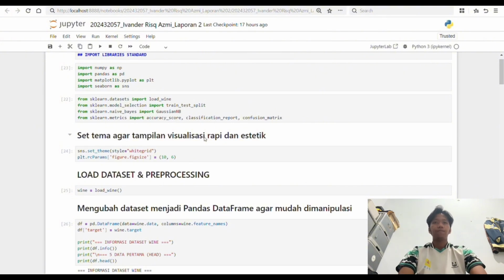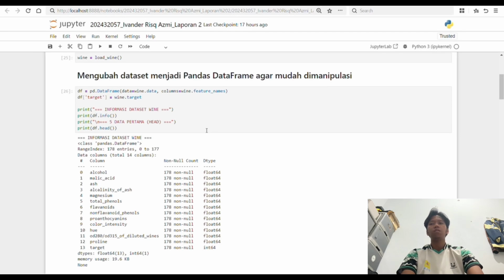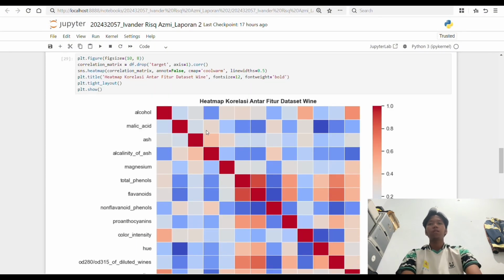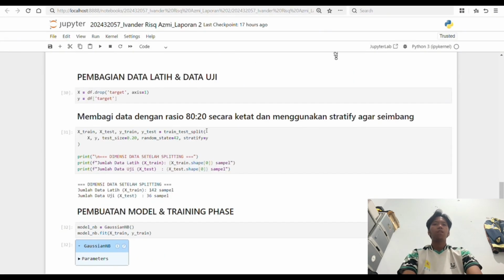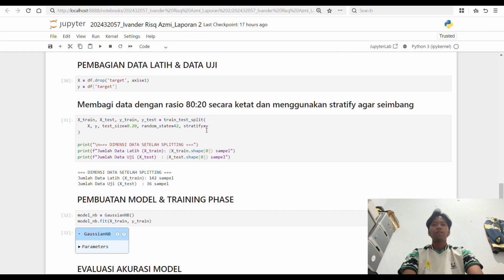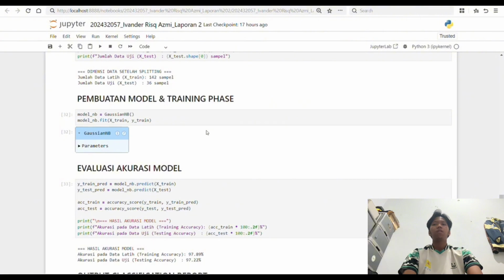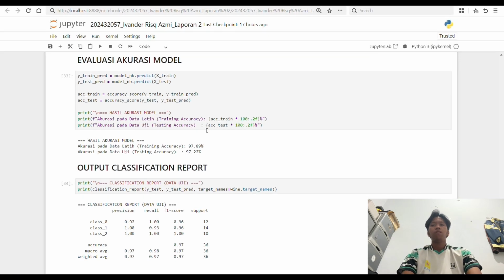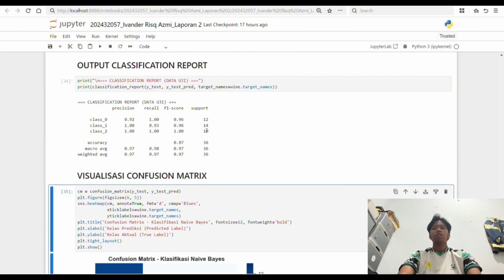Laporan2_202432057_Ivander Risq Azmi_ML_B